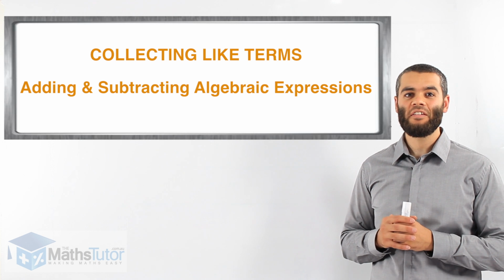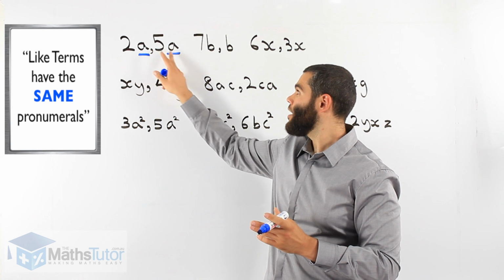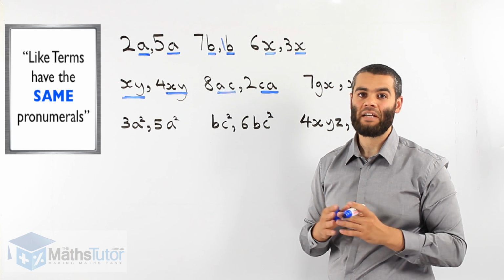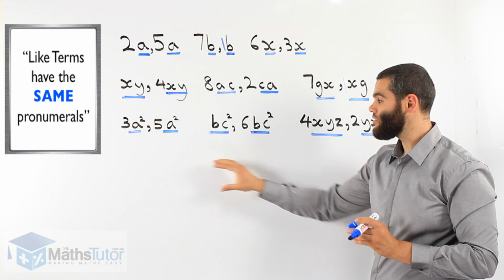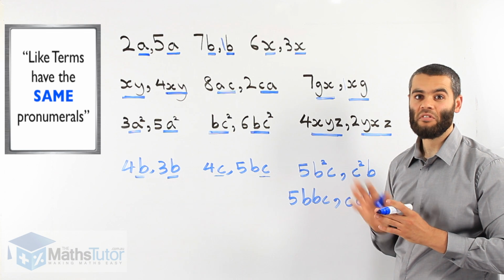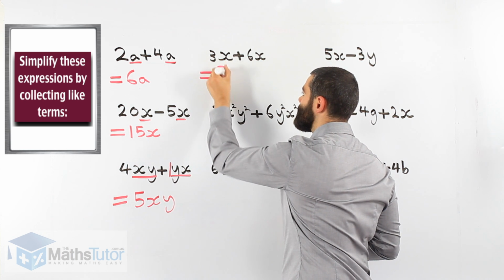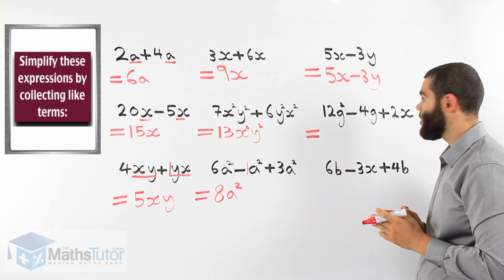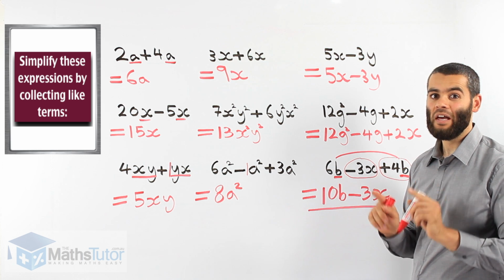48 Collecting Like Terms Adding & Subtracting Algebraic Expressions